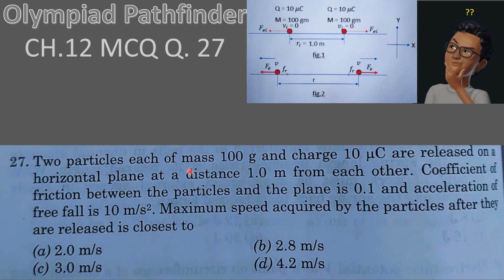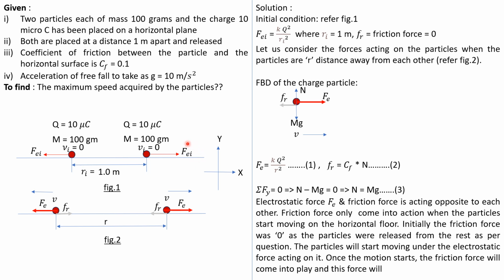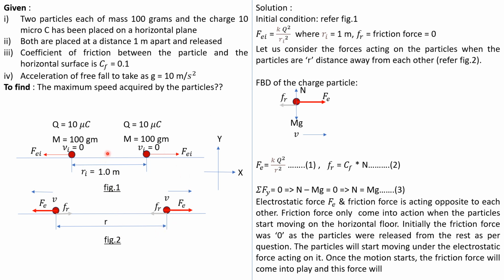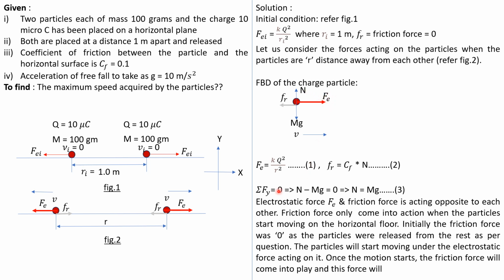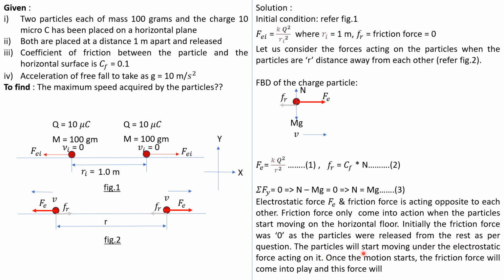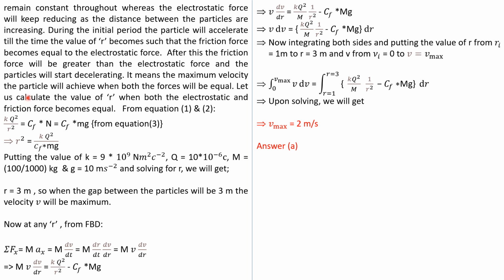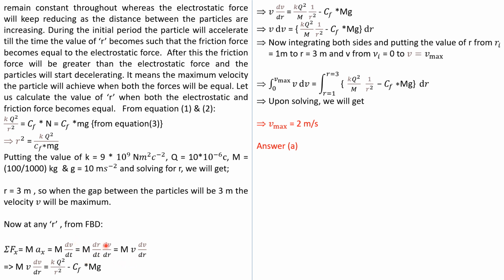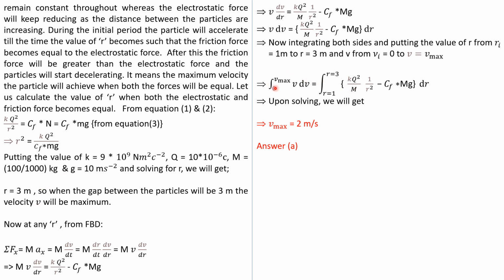Olympiad Pathfinder Ch. 12 MCQ Q. 27